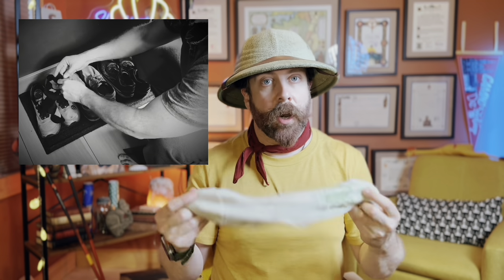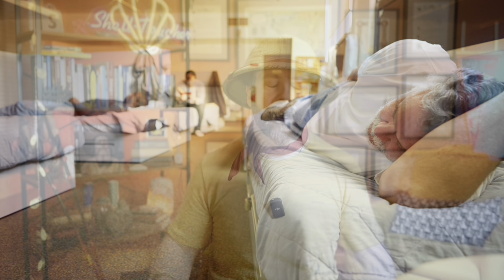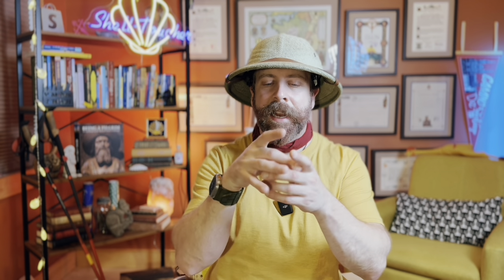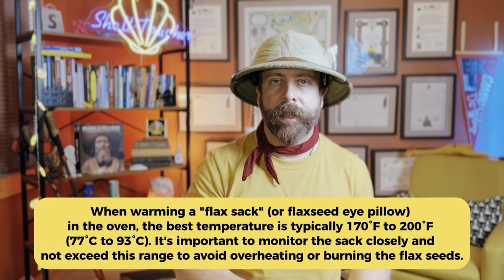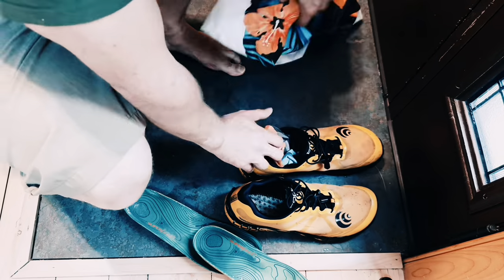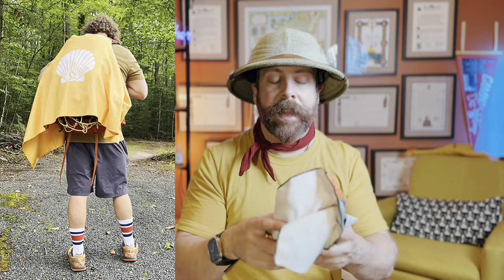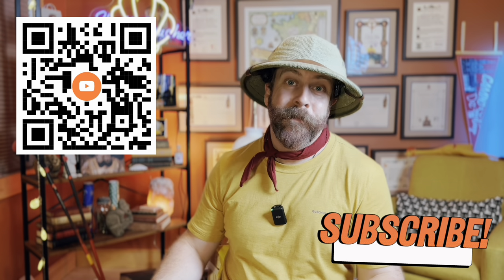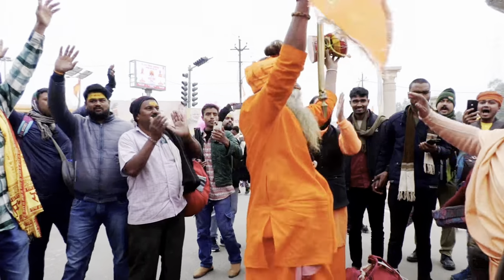How To Keep Shoes Dry On Camino De Santiago PT 2| Tips, Hacks, Strategies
NEW VIDEO: How to Keep Shoes Dry on the Camino de Santiago | PART TWO

It’s time for Part Two, folks! Last week, I teased you with stories of soggy shoes and squishy soles, but now I’m diving into the real deal, actual, actionable hacks to keep your shoes dry while conquering the Camino de Santiago. This episode is packed with doable, in a pinch solutions, practical tips, and, yes, a bonus hack you won’t want to miss! (Thank me later!)

If you're knee-deep in puddles and struggling to keep your feet warm and dry, you’re in the right place. No gimmicks, no quick-fix nonsense—just solid, tested advice from someone who’s faced down wet hiking boots more times than I'd care to admit. And don't worry, as always, there’s a bit of absurdity sprinkled in to keep things fun (because what’s a Camino without a little bit of chaos?).

So, if you’re ready to finally leave behind the sopping mess and march forward in dry, comfortable shoes, hit play now! Your feet, your shoes, and your peace of mind will thank you! (and then it will thank me) ;)

Some Kinda Related Gear Links!
Waterproof Apple Ultra Smartwatch
Dry Mile Waterproof Socks
Premium Protector Hat Water Repellent
Six Moon Designs Ultralight Umbrella (8.9 OZ - 252 G)